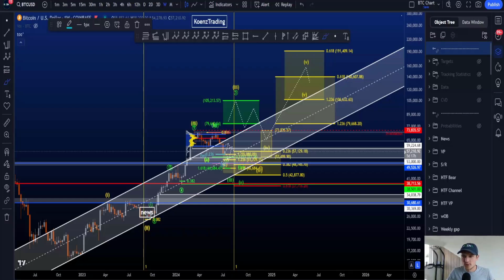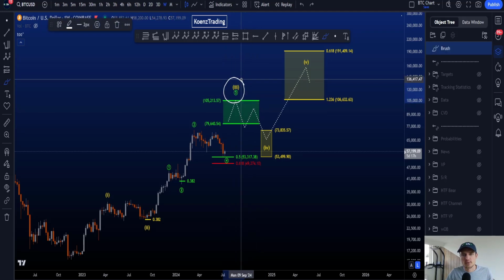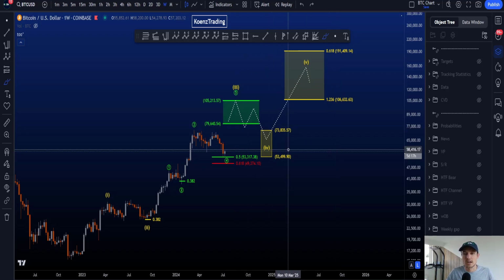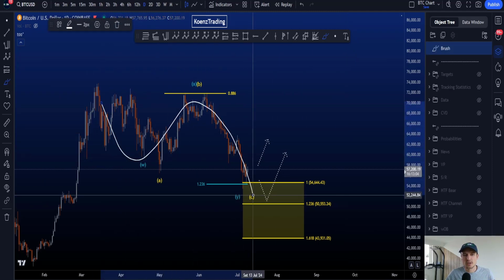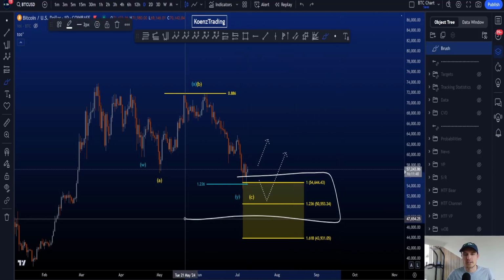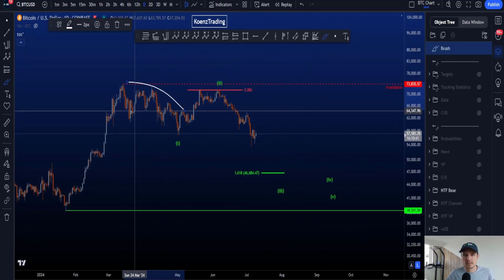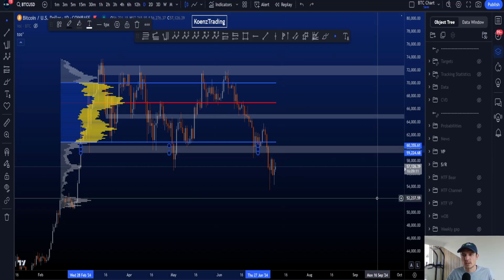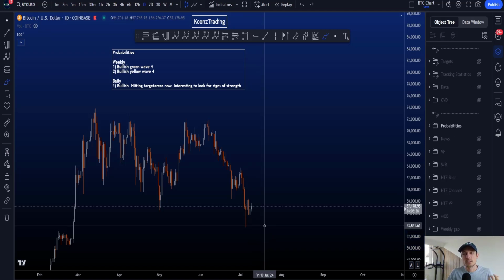Bitcoin Elliott Wave Technical Analysis Today! Bullish & Bearish Price Prediction BTC & News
▶ TIMESTAMPS
0:00 Weekly Bullish Scenario #1 (update)
2:22 Weekly Bullish Scenario #2 (update)
3:23 Daily Bullish Scenario (same)
4:52 S/R areas (same)
6:21 Sign of Strength (update)
7:15 News
7:30 Probabilities